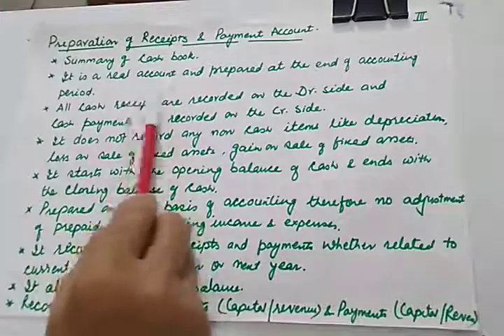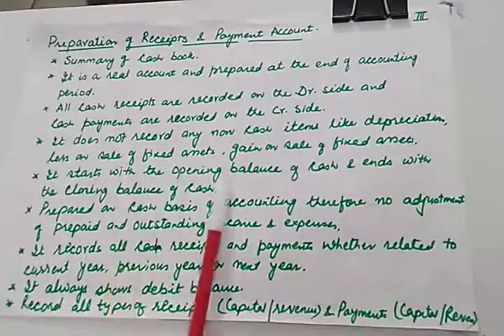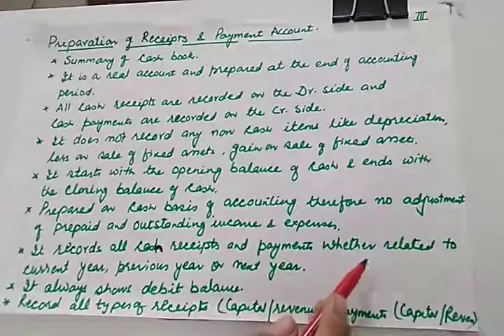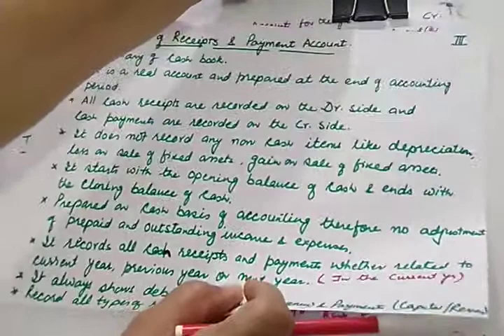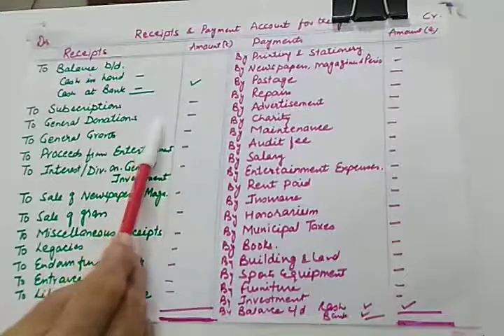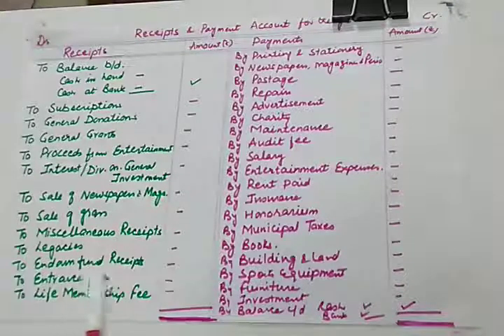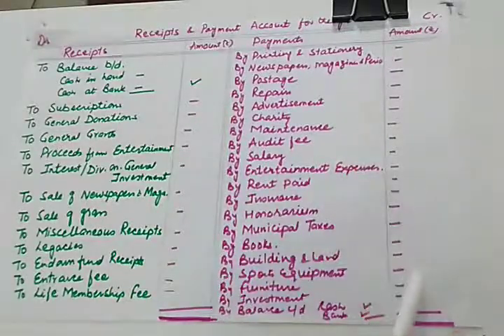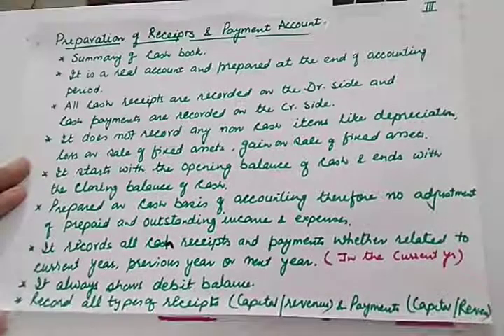ACCOUNTING FOR NON PROFIT ORGANISATION- PREPARATION OF RECEIPT AND PAYMENT ACCOUNT-PART-3